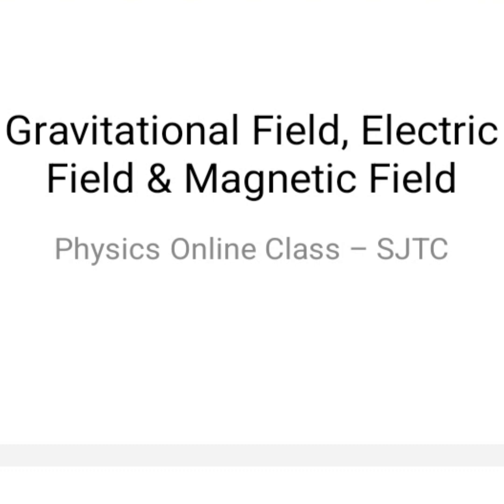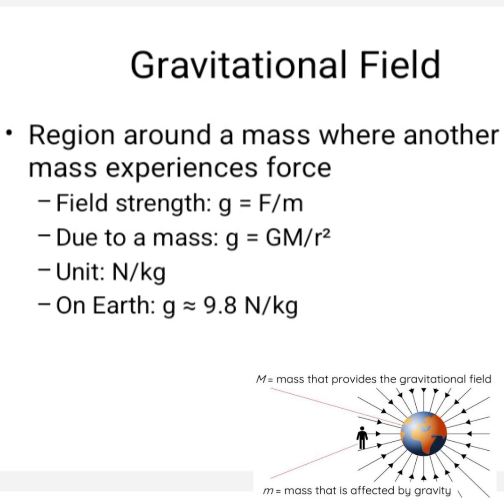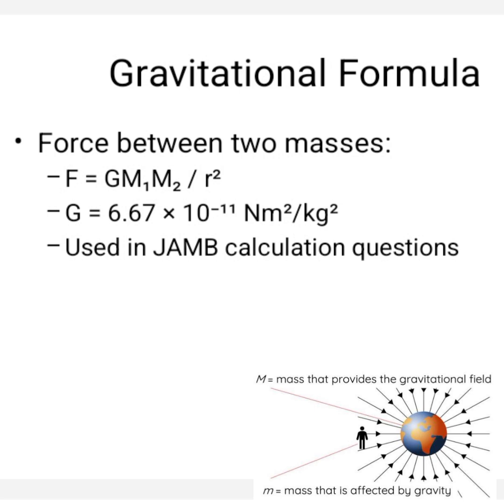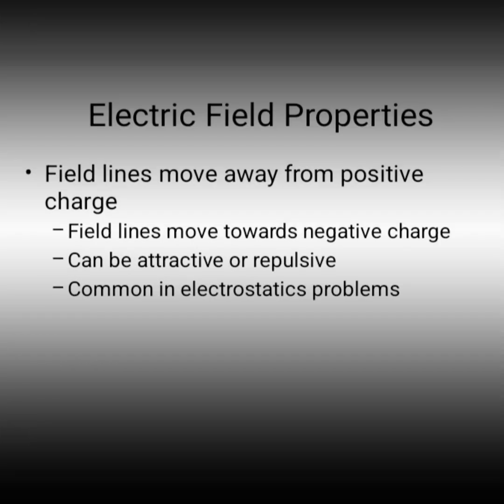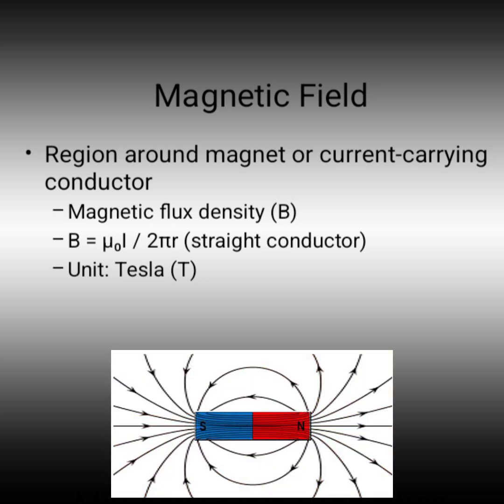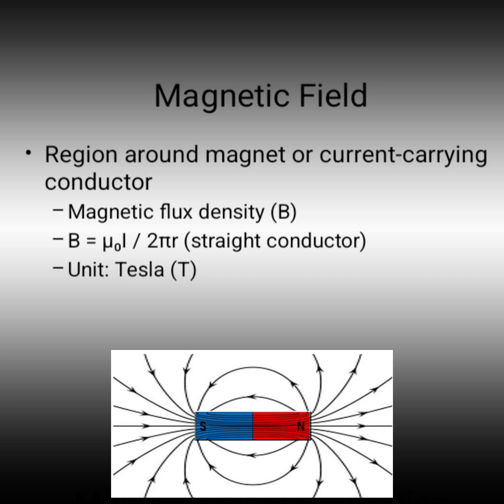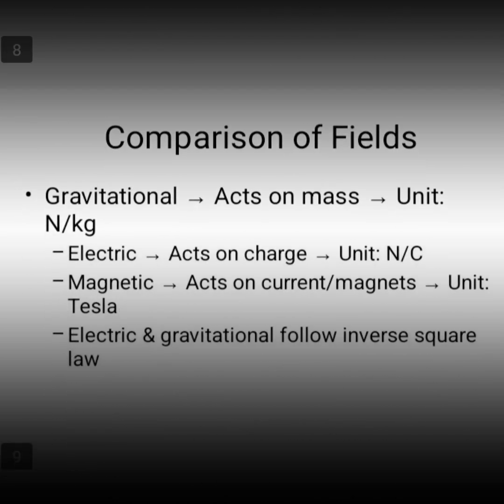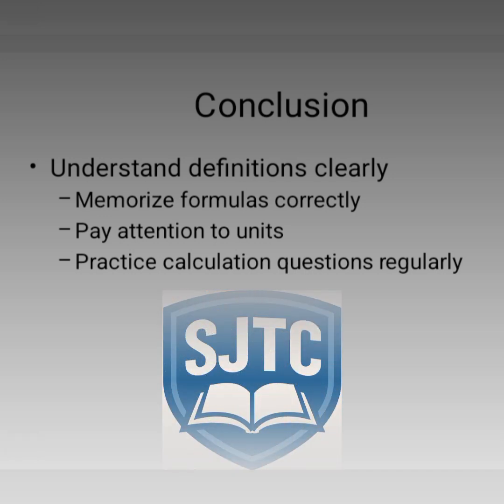FIELD AND TYPES OF FIELD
Welcome to @SJTC – Shedency JAMB Training Centre
In this lesson, we explain Field and Types of Field in Physics in a simple and exam-focused way.

You will learn:
✅ Meaning of a field
✅ Gravitational field
✅ Electric field
✅ Magnetic field
✅ Field lines and their properties
✅ Important formulas for JAMB

This class is specially prepared to help JAMB candidates understand field concepts easily and solve exam questions confidently.

📌 Perfect for SS2, SS3, and JAMB candidates.
📚 Watch, take notes, and practice along!